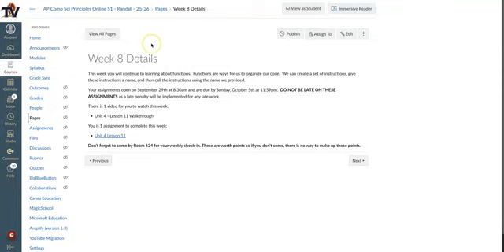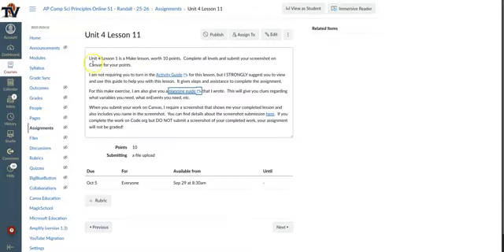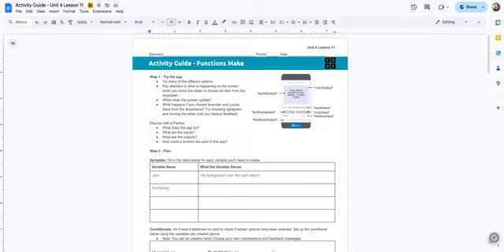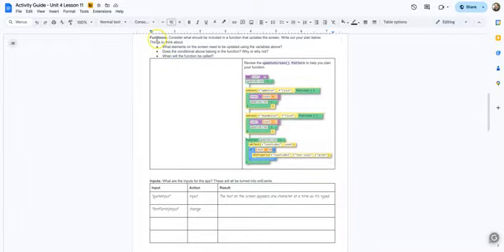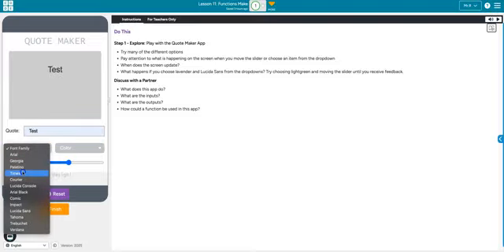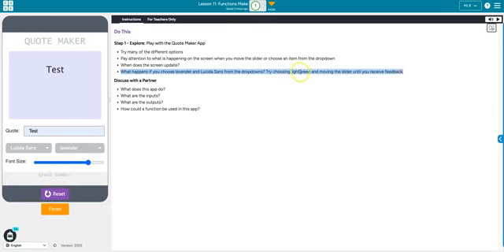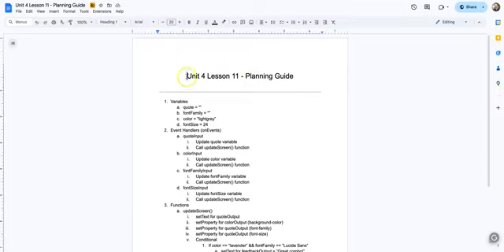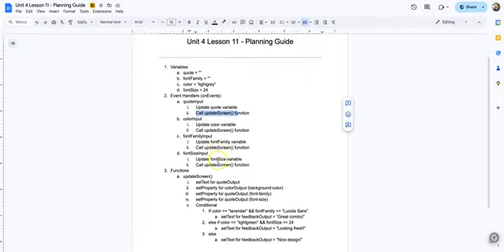TVHS APCSP Online - Week 8 - Functions - Lesson 11